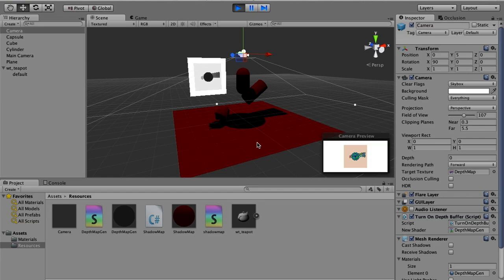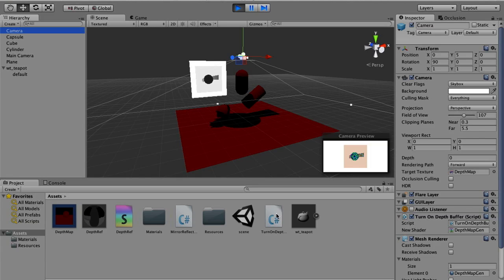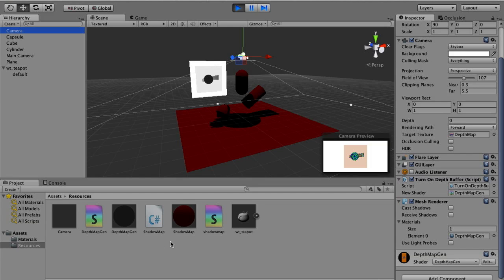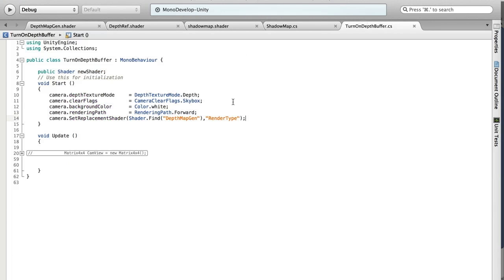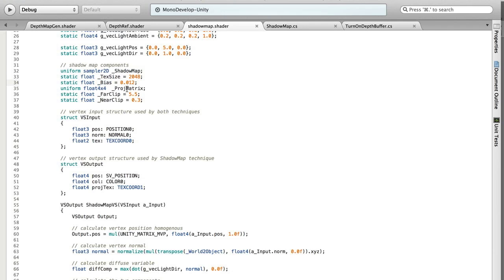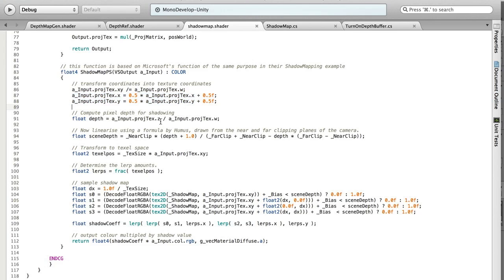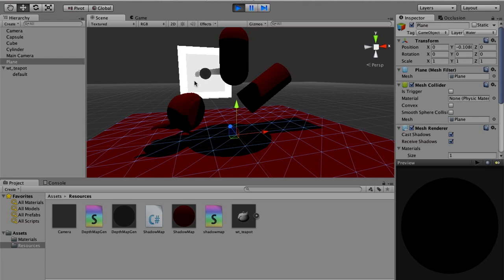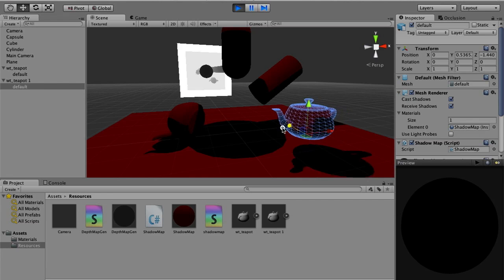INB382 Unity Shadow Mapping Demo